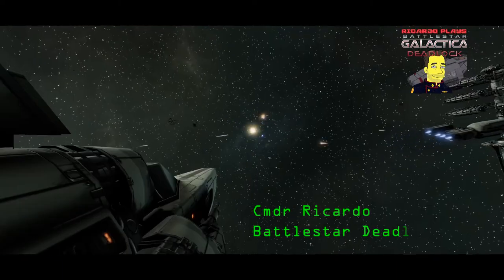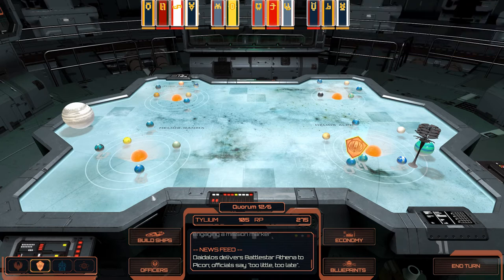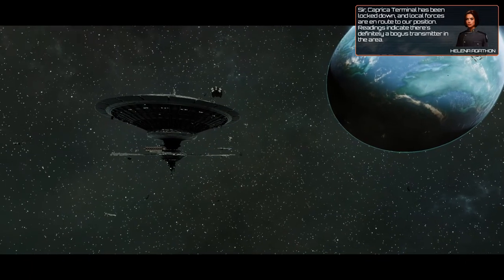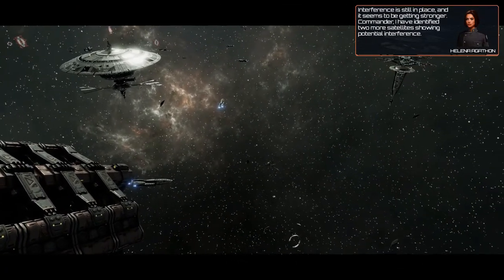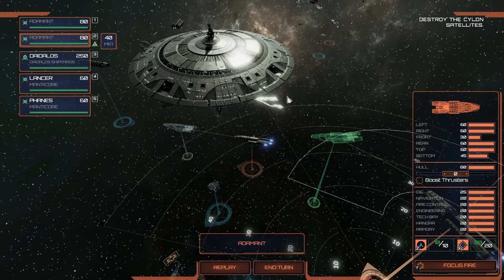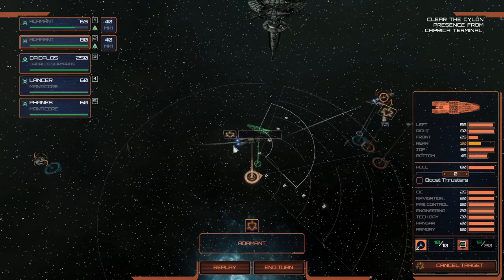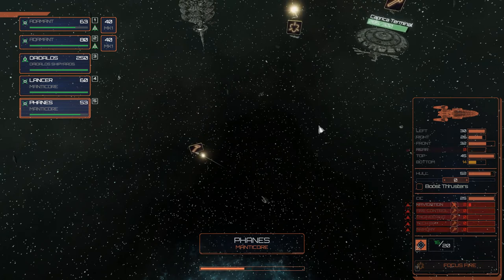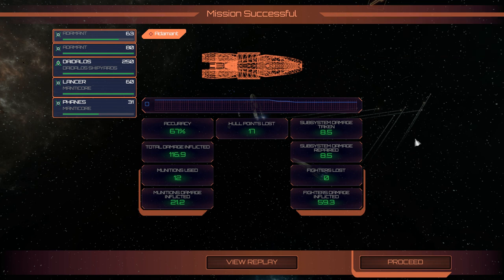IDRIS is Compromised - Mission 2 of Battlestar Galactica Deadlock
IDRIS network is compromised we are tasked to sort it out...in Battlestar Galactica Deadlock.
Four years of war and a steep price in human lives have not been enough to unlock a deadly stalemate. The Colonials have countered all the Cylon’s offensives so far, but no decisive victory was achieved.
The deadlock is suddenly broken by a surprise attack from the Cylons and the brutal annihilation of the Colonial Fleet High Command on Picon. The fate of mankind is now resting on the shoulders of Rear-Admiral Lucinda Cain.Battlestar Galactica : Deadlock Training Mission #3

The deadlock is suddenly broken by a surprise attack from the Cylons and the brutal annihilation of the Colonial Fleet High Command on Picon. The fate of mankind is now resting on the shoulders of Rear-Admiral Lucinda Cain.

The secret, cunning plan she has conceived could turn the tide of the war forever…